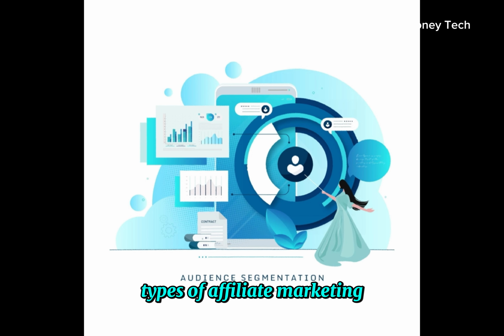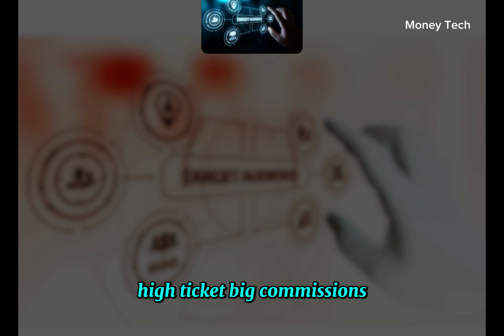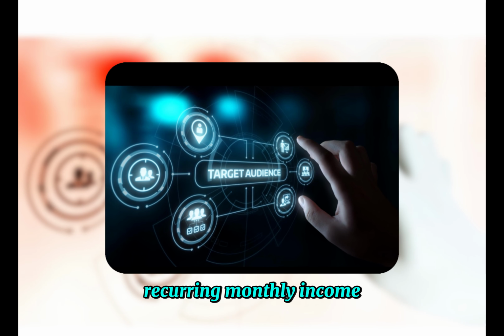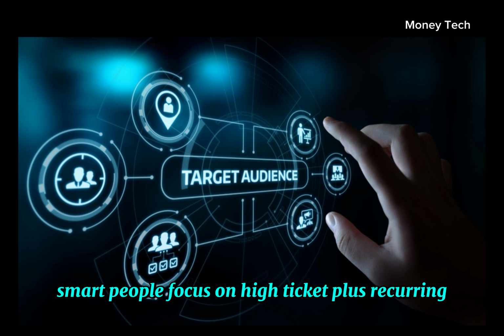Start Affiliate Marketing in USA & Earn $100/Day 💸 (Step-by-Step#onlineincome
Want to earn $100/day with affiliate marketing in the USA? 😳💰
In this video, I’ll show you a step-by-step system to start affiliate marketing from scratch — even if you’re a complete beginner.

No need to create your own product, no inventory, no investment — just a smart system that works 🚀

What affiliate marketing is (simple explanation)

Why the USA market is best for high income 💰

How to start from zero (step-by-step)

Best platforms to get affiliate links

How to get traffic and make sales

Real strategies to earn $100/day

🌎 Why USA Market?

👉 High-paying audience
👉 Expensive products = more commission
👉 Huge earning potential 💸

Platforms You Can Use:

Affiliate networks (high commission products)

Content platforms (YouTube, Instagram, etc.)

Free traffic strategies (no ads needed)

Focus on ONE niche, build trust, and recommend valuable products — that’s the real secret 🔑

👉 If you found this helpful:
for more videos on online earning, affiliate marketing, and AI business 🚀